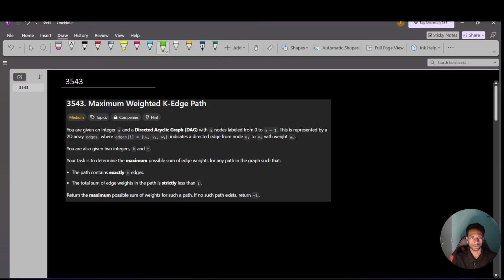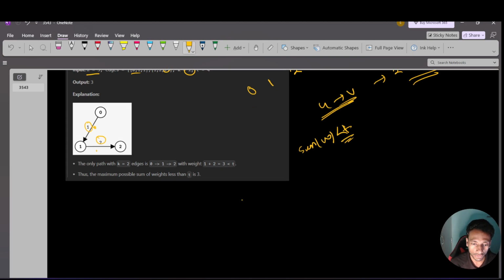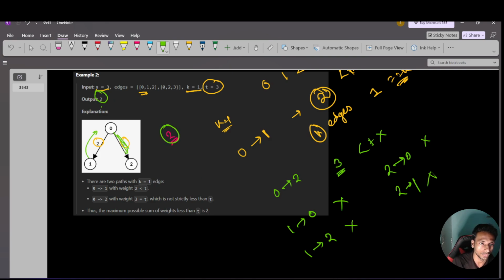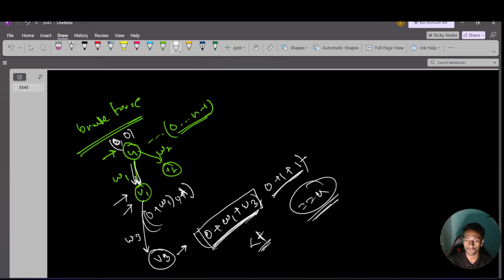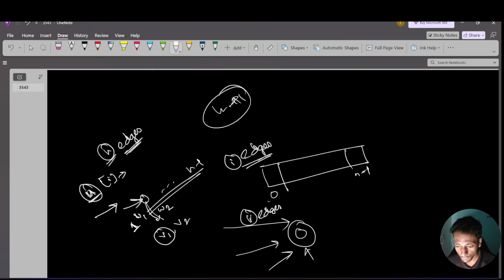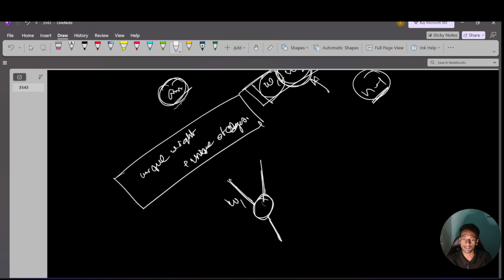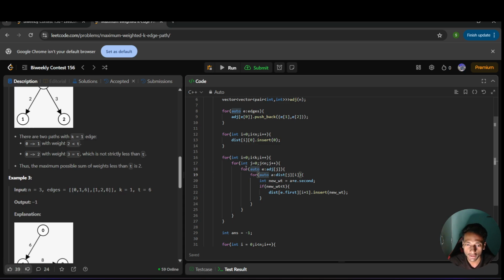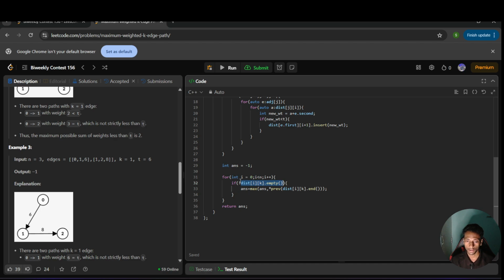3543. Maximum Weighted K-Edge Path | DFS | BFS | Graph | Leetcode | Medium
Hi, in this video, I have discussed LeetCode problem  3543. Maximum Weighted K-Edge Path.

1. Explained the problem statement with examples.
2. Shared brute force approach by using DFS.
3. Shared intuition to use BFS. Also, shared how we can optimize time complexity.
3. Shared C++ code.